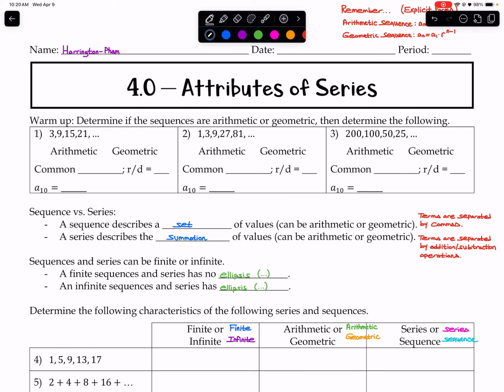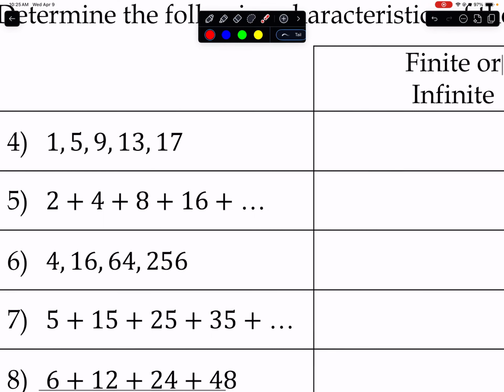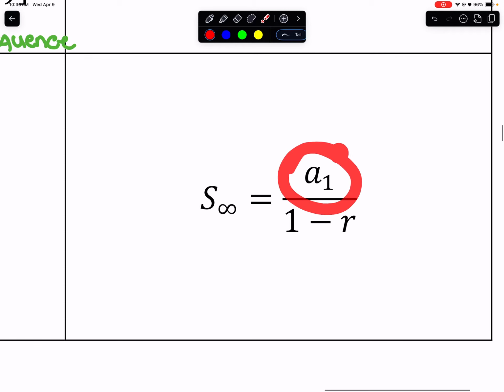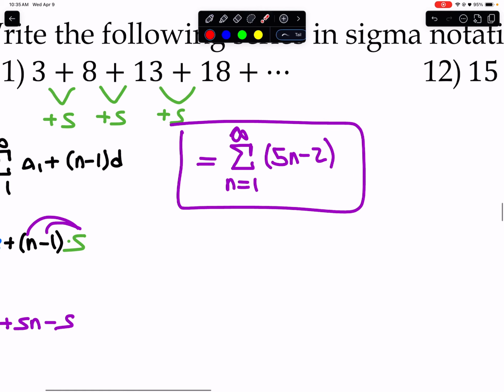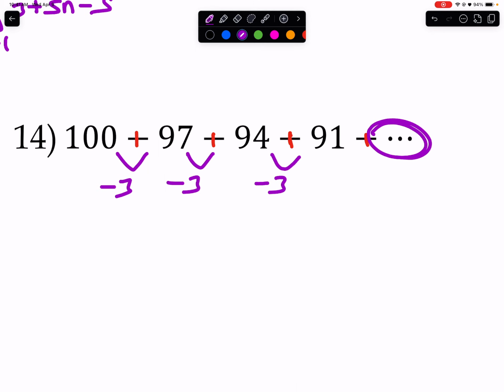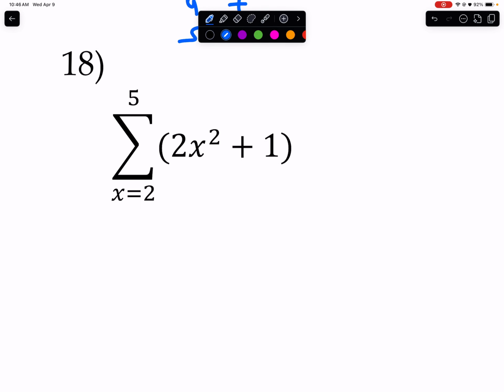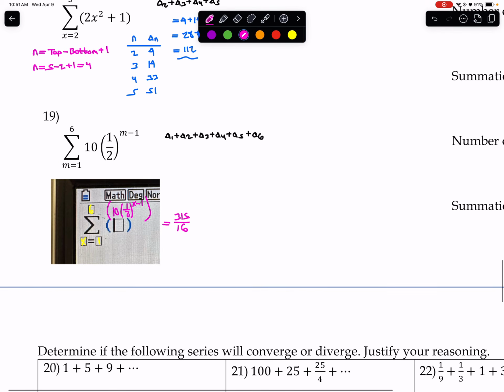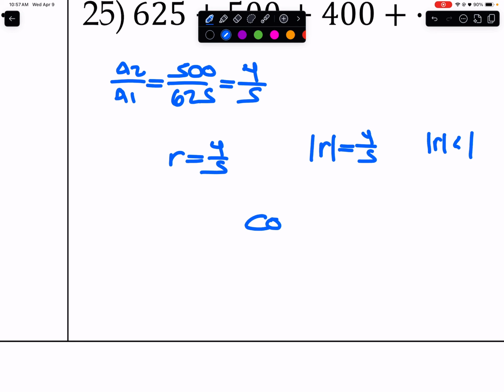Attributes of Series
- Recap of Arithmetic & Geometric Sequences (Explicit Forms)
- Classifying Sequence vs. Series
- Classifying Finite vs. Infinite
- Classifying Arithmetic vs. Geometric (Series & Sequences)
- Writing a series in sigma notation
- Determining the sum of finite series
- How to input a series into a Casio calculator
- Converge vs. Diverge